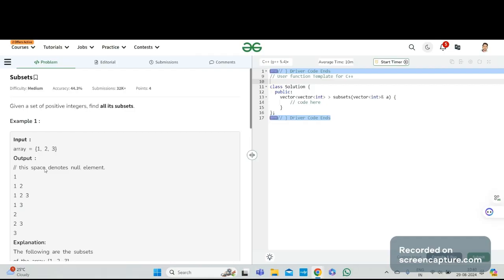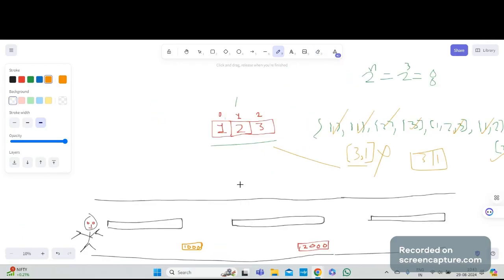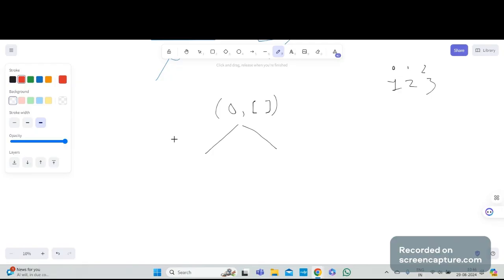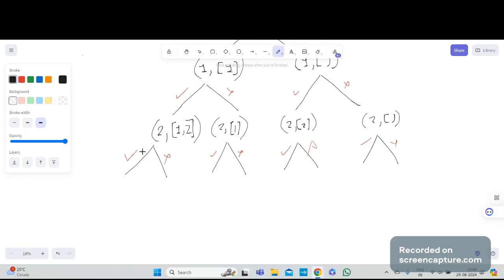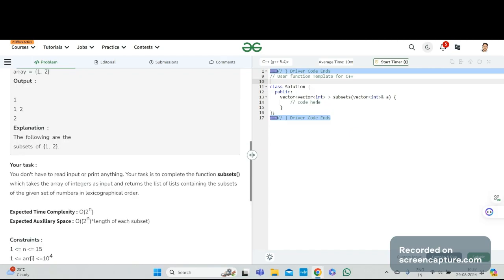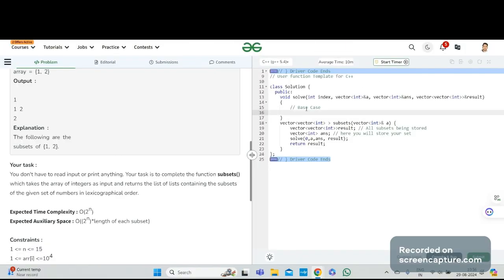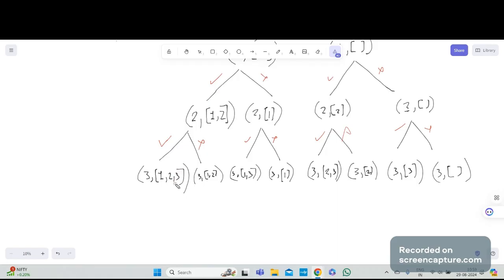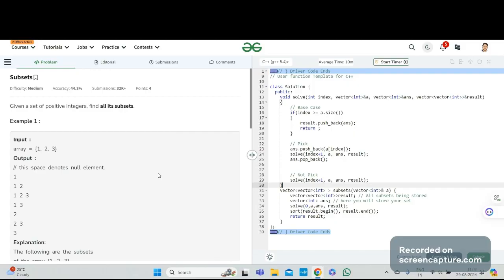Subsets | Leetcode 78 | GFG | C++ Solution with intuition and code | DSA Recursion and Backtracking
In this video I have solved this question i.e. subsets which is based on recursion & backtracking concept.

Intuition behind this problem is that for generating all possible subsets you have explore all possible options and at every index you have 2 choice either to pick this element or not pick.

The function takes four parameters:
index: the current index in the input array.
a: the input array of integers.
ans: a temporary vector that stores the current subset being constructed.
result: a vector of vectors that stores all the subsets generated.

Base Case:
When index is equal to or greater than the size of the input array, it means we have considered all elements. The current subset (ans) is then added to the result.

Recursive Steps:
Pick the current element: The current element at index is added to the ans vector, and the function is called recursively for the next index (index + 1).

Backtrack: After returning from the recursive call, the last element is removed from ans (backtracking).

Not Pick the current element: The function is called again for the next index without including the current element.

Sorry for the TC mistake in the video.

TC: The Time Complexity is O(n*2^n) where n is the number of elements in the input array. This is because as each element has two choices: To be included in the subset or not. Therefore, there are 2^n possible subsets. And each subsets take on an avg O(n) time to copy the ans into result. SO overall TC becomes O(n*2^n) Sorting TC is also counted but overall is has no impact so we take only O(n*2^n)

SC: The space complexity for the code is O(2^n * L) + O(N) where L is the length of each subsets. And O(N) for the recursion stack
Here we are not considering the ans and result vector space as they were needed to solve this question demanded by the question only.